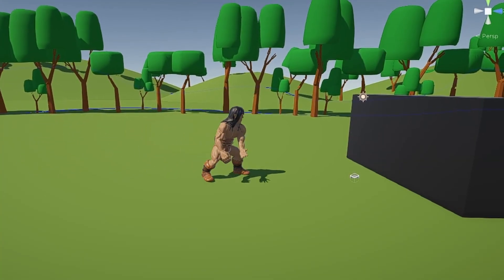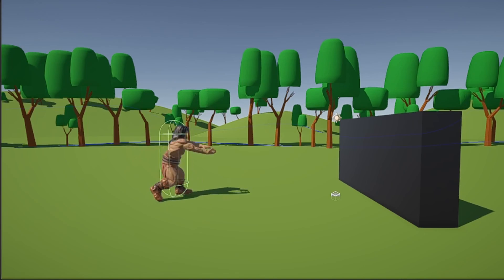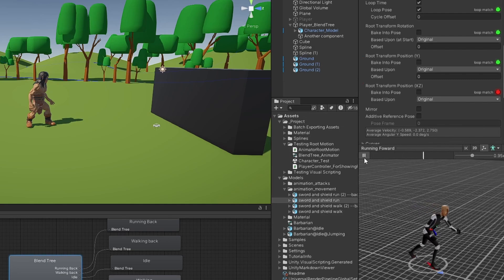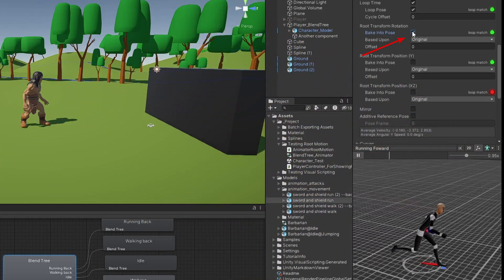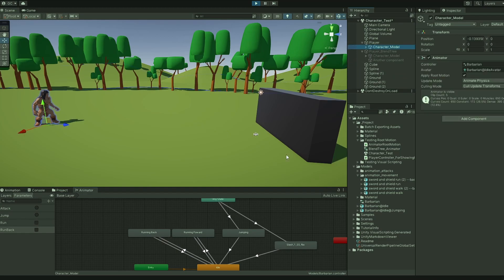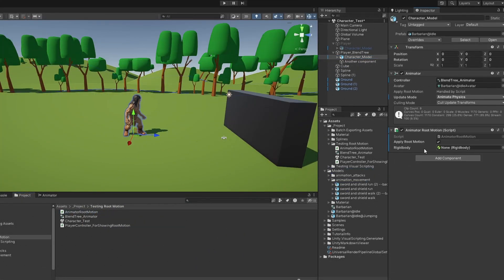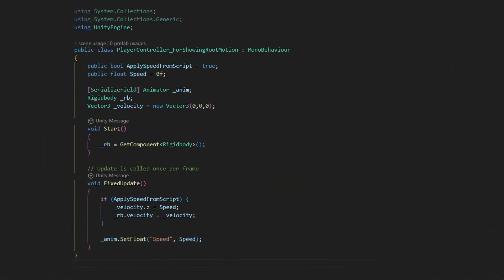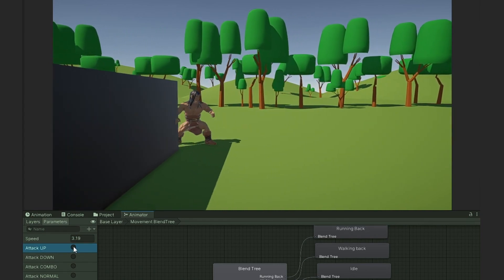Use root motion to elevate your animations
A quick video showing some important details of root motion.
It is not an in-depth tutorial about root motion, but it should give you some idea on what root motion is, and a brief explanation of some very important settings that confuse a lot of people when starting to try root motion.

The main point of this video is to show how you can use root motion from a child object.

CHAPTERS:
0:00 Root motion
0:43 Important settings
1:36 Using root motion
1:58 Root motion on Child
2:48 Player script
3:13 Final thoughts